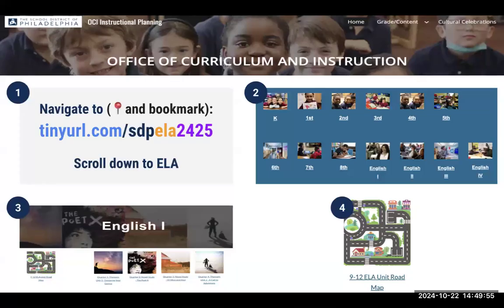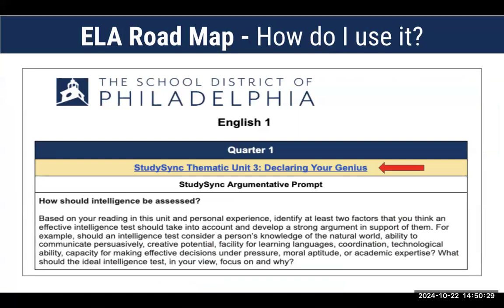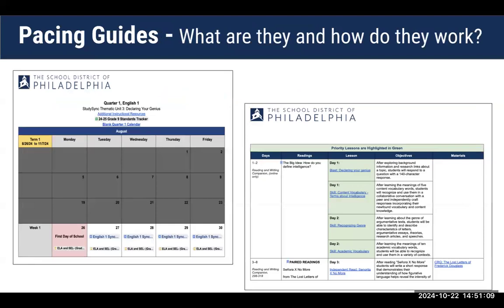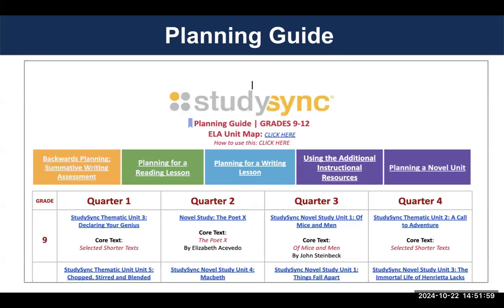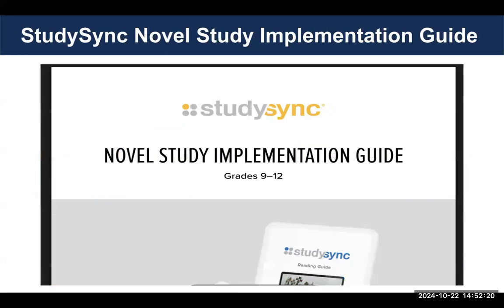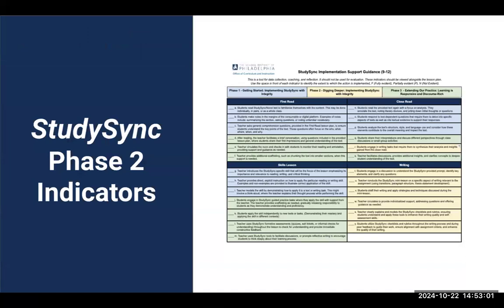DWPD 2 StudySync Screencast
The video is designed provide School District of Philadelphia ELA teachers (Grades 9-12) support with successful implementation of McGraw-Hill StudySync.